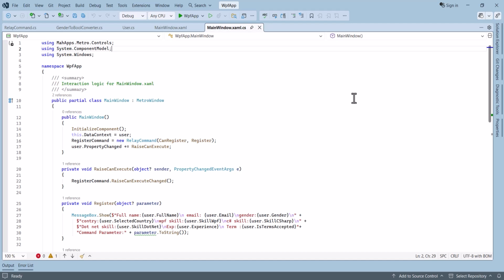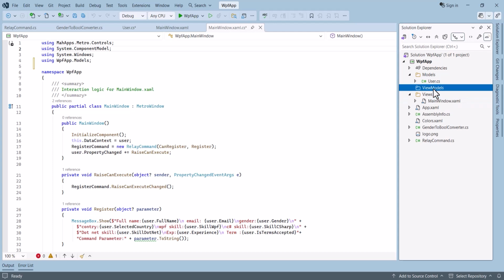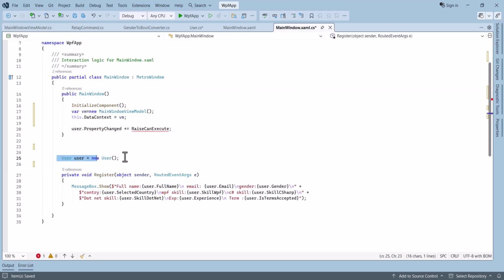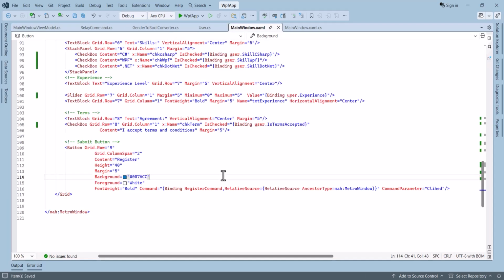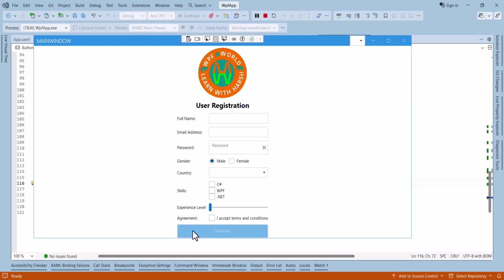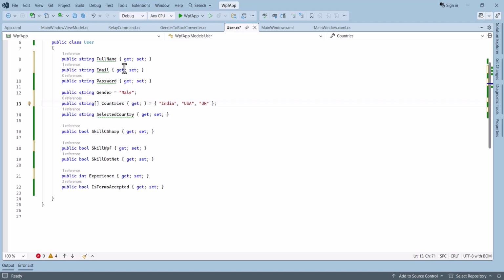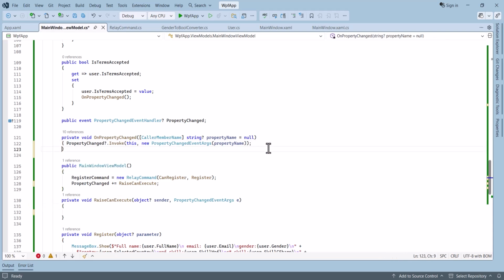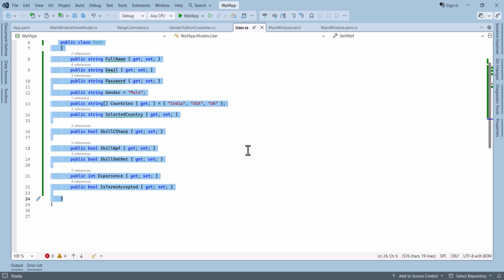12 - Master MVVM Pattern in WPF | Step-by-Step Practical Guide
About MVVM in WPF? Learn It Step By Step Easily
MVVM Pattern in WPF | Industry Best Practices
WPF MVVM Architecture Explained Like a Pro
Professional MVVM Pattern in WPF Used in Real Applications
Clean WPF Architecture Using MVVM Pattern Explained Simply
MVVM Pattern in WPF Explained Clearly With Practical Example
Stop Writing Code Behind – Master MVVM Pattern in WPF Today
MVVM in WPF Made Simple – No Code Behind, Real Example Explained
Professional MVVM Pattern in WPF | Clean & Scalable UI
Learn MVVM Pattern in WPF from Scratch